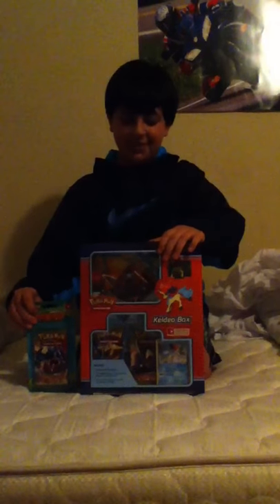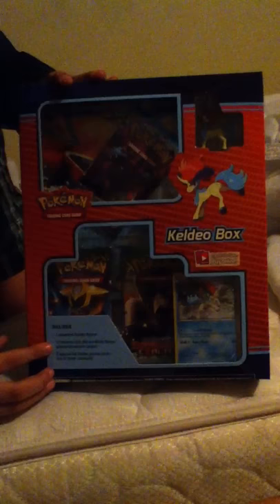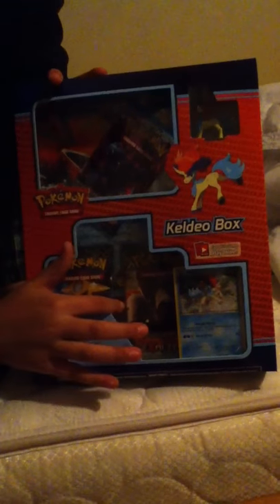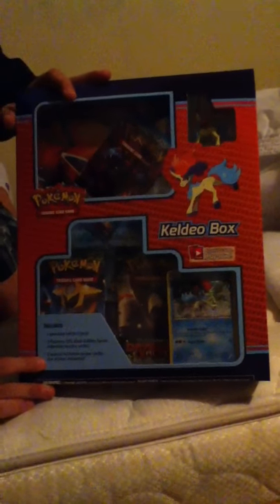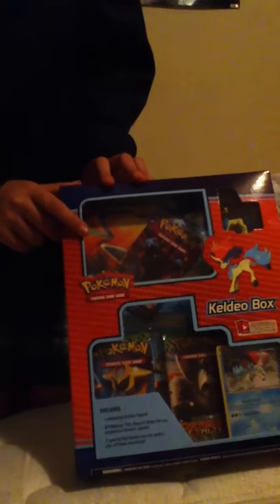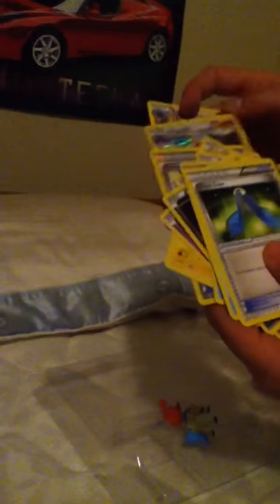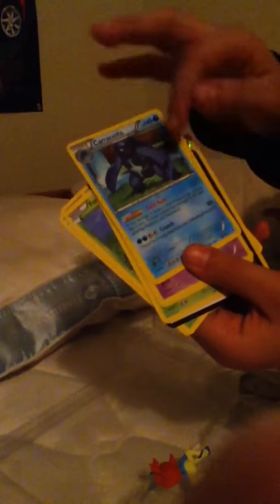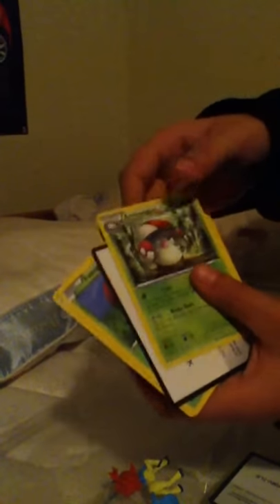Pokémon Keldeo booster Pack with Figurine Unboxing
First YouTube video. I know I made errors in it. I will make more Pokemon videos in different games and update you on the latest Pokemon news.